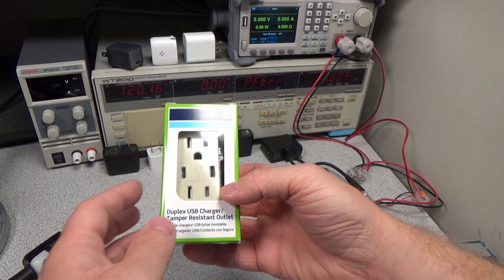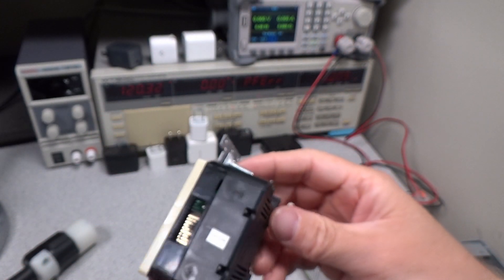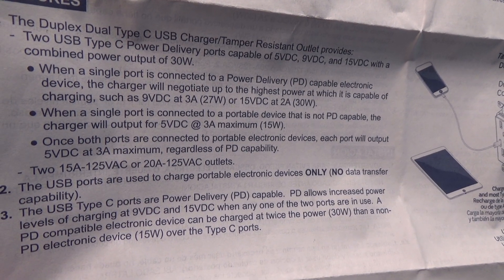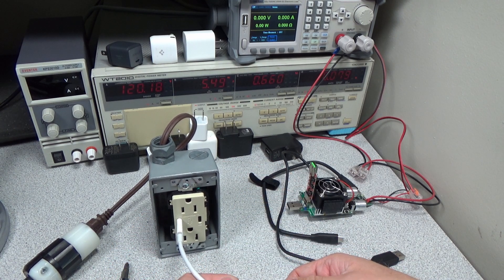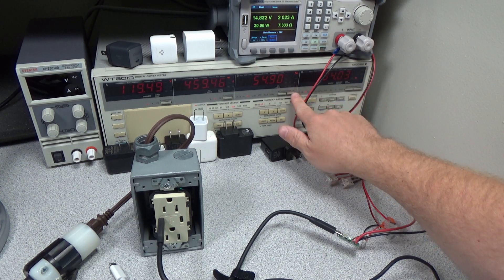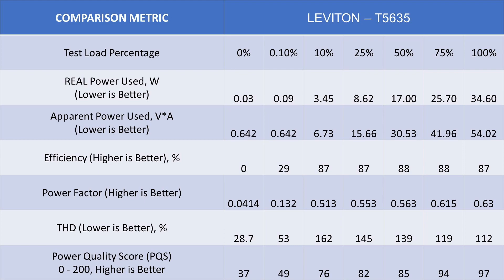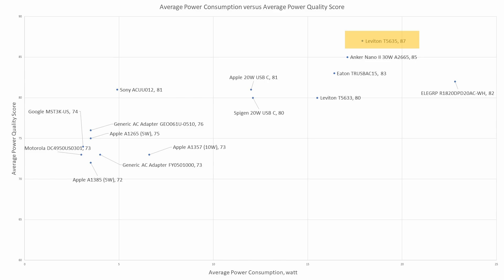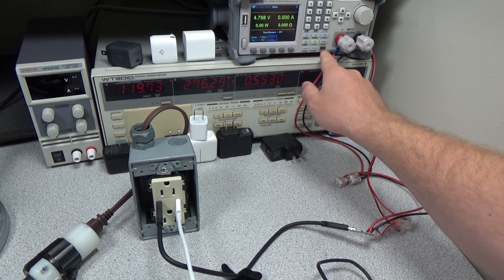Leviton USB-C Wall Outlet Review - 2021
In this video I am looking at the Leviton T5635 USB wall outlet.  This device provides two USB ports.  Both USB C.  It can provide about 30 watts on each port but can’t do that on both ports at once.  If both ports are in use the power delivery function will not work limiting the device to its maximum 30 watts across both ports.  The device has good power quality metrics and very low idle power consumption when compared to the competition.  It does still have high idle apparent power or VA usage.  This is the one I am going to install.  Here is a link:

Timestamps:
00:00 Introduction
00:27 Unboxing
01:10 User Manual
01:50 Turning it On
03:17 Performance and the like

Equipment:
Video Editing Software:  Davinci Resolve 17
Video Camera:  Sony HDR-CX405
Still Camera:  Canon PowerShot SX410 lS
Lights:  Two VILTROX VL-200T
Recorder:  MOTU HD192 with REAPER
Preamplifier:  Mackie Onyx 800R
Microphone:  Blue Encore 300